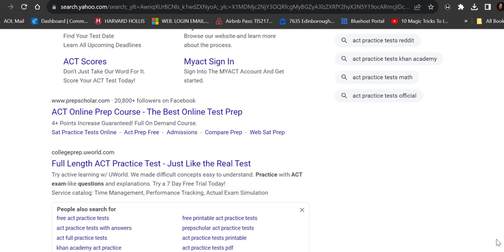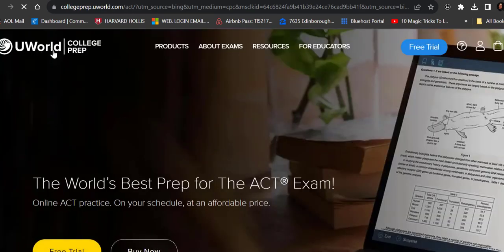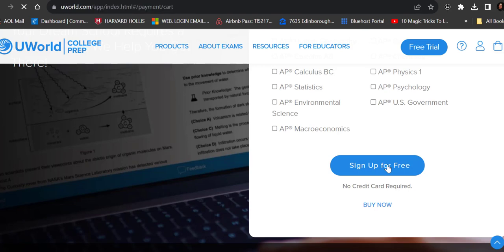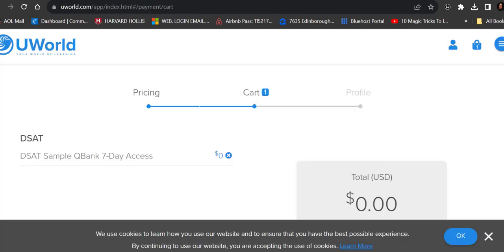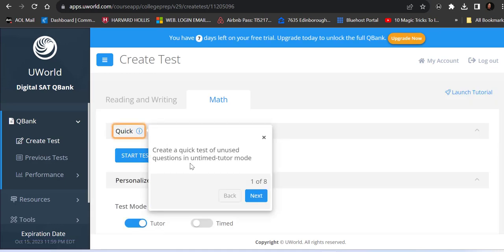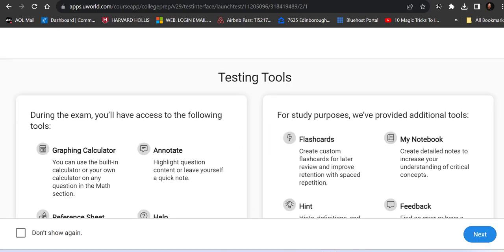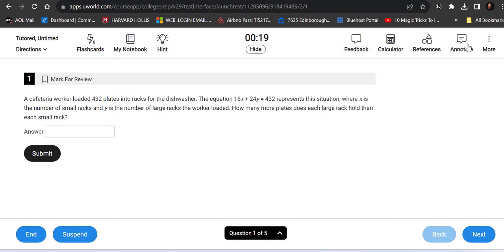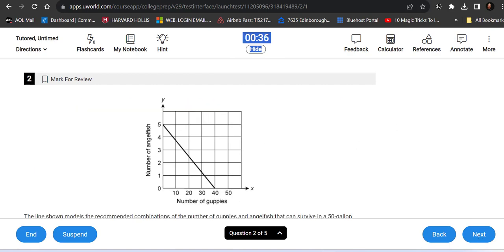PSAT prep website tutorial